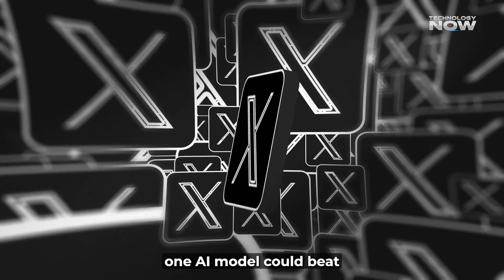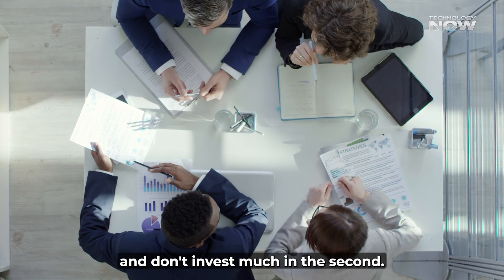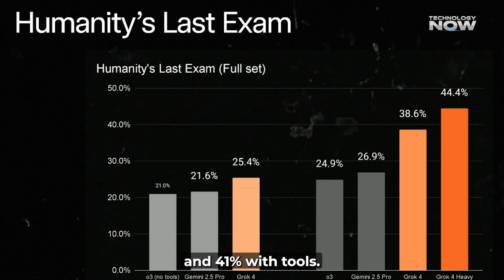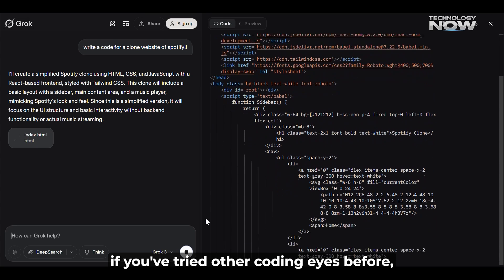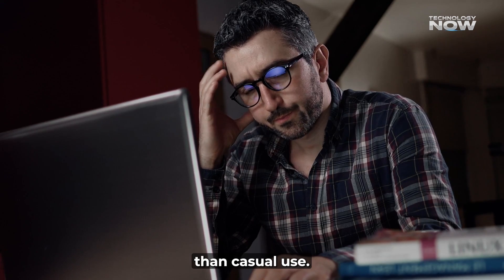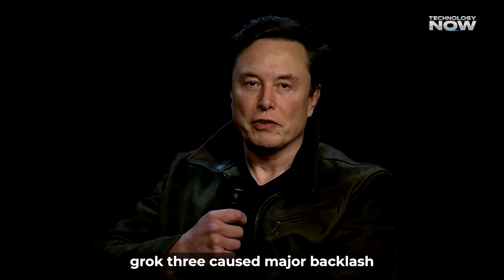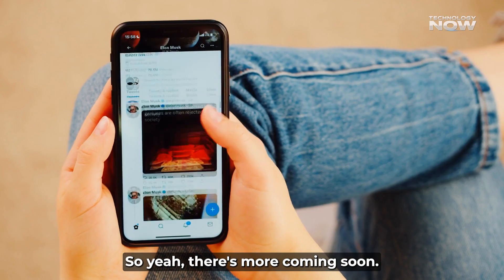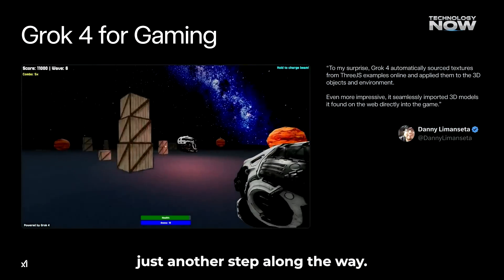Elon’s Grok-4 AI Just DESTROYED GPT-4—You Won’t Believe These Scores!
Elon Musk's xAI has just released Grok-4, the most powerful AI model we've seen yet—outperforming GPT-4 and Gemini on multiple intelligence and logic benchmarks! In this video, we dive deep into how Grok-4 crushed GPT-4, scored record-breaking results on ARC-AGI and Humanity's Last Exam, and what this means for the future of artificial intelligence.

🔥 Discover how Grok-4 Heavy uses multi-agent systems to double-check itself and solve complex logic problems better than any existing AI.
🚀 Learn about xAI’s unique training process, the massive Colossus supercomputer with 200,000 GPUs, and why this might be the beginning of Artificial General Intelligence (AGI).

✅ Whether you're into AI models, machine learning, OpenAI, xAI, or Elon Musk's latest innovations, this video has everything you need to know about the Grok-4 vs GPT-4 showdown..

⏱️ Timestamps:
00:00 – Intro: Grok 4 vs other AI models
00:50 – How Grok 4 was trained
01:24 – Colossus Supercomputer (200K GPUs)
01:56 – Multi-agent system (Grok 4 Heavy)
02:29 – Exam scores & logic performance
03:12 – Business simulation & coding power
04:19 – Pricing & plans
04:57 – API access & token pricing
05:34 – Features: text, image, voice
06:06 – Real-time data + tool use
06:46 – Elon bias & Grok 3 controversy
07:20 – Limitations of Grok 4
07:55 – Upcoming features & updates
08:30 – Industry reactions & final thoughts

🧠 Topics Covered:

Grok 4 vs GPT-4 benchmark scores

What is Grok-4 and how it works

Grok-4’s multi-agent system

ARC-AGI and Humanity’s Last Exam scores

Grok-4 pricing and subscription plans

Grok-4's coding, business simulation, and logic capabilities

Upcoming updates: programming, multimodal AI, and video generation

👀 Don't miss the AI model that has everyone talking—including CEOs like Sundar Pichai, Tim Sweeney, and Aravind Srinivas.

💬 What do you think? Is Grok-4 the future of AI, or just another step forward?